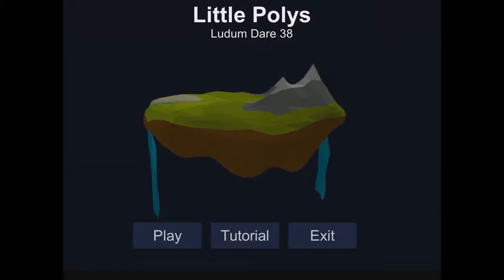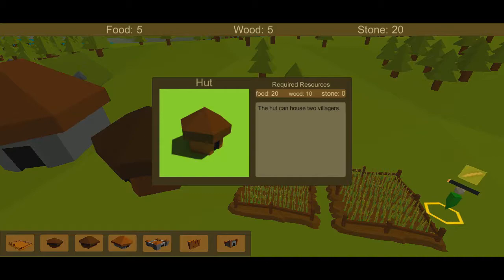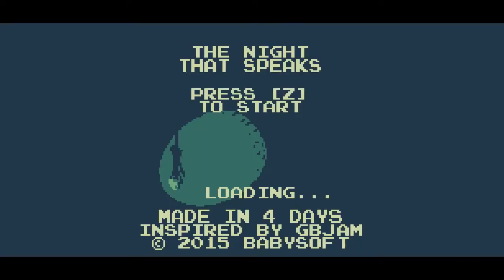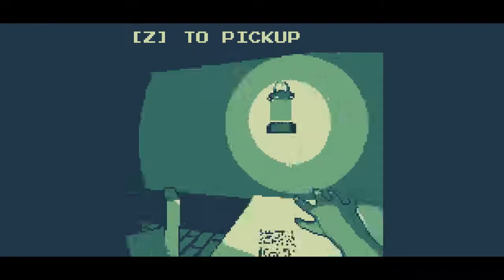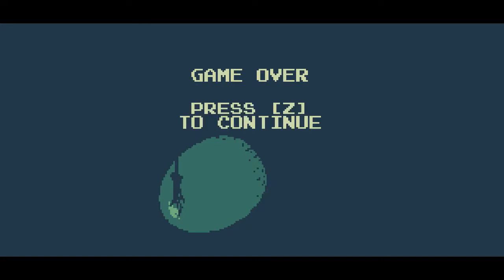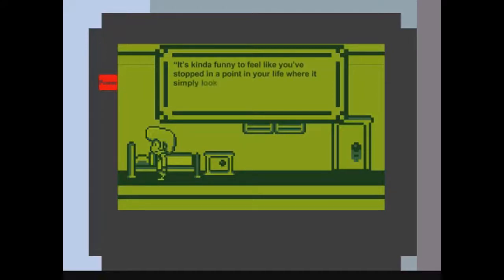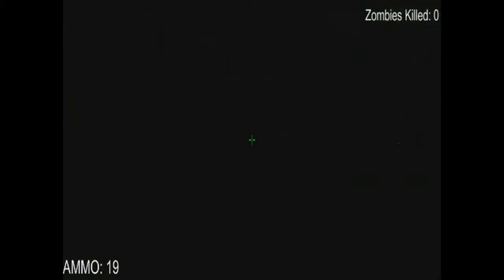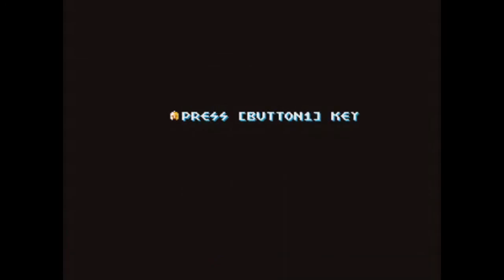random games on itch.io and gamejolt #1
how many games did i do in this video? im not sure but it was a bunch! if you want more videos like this please comment saying you want more for i will listen.